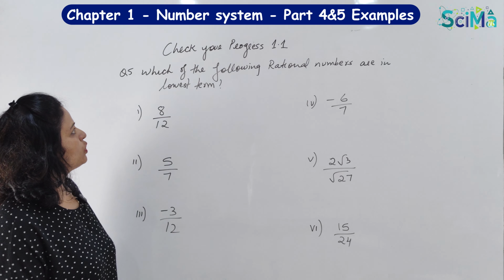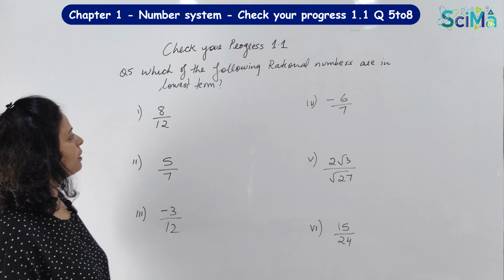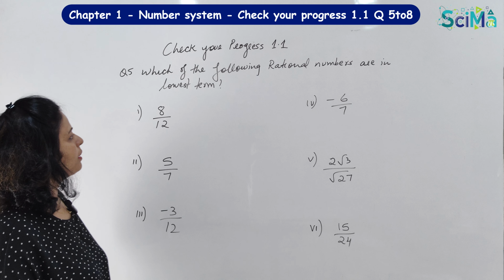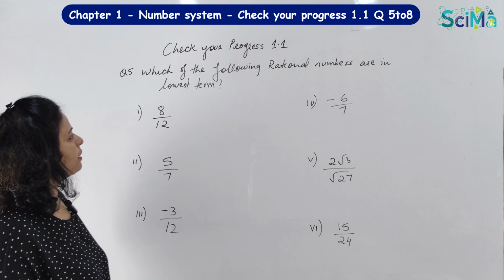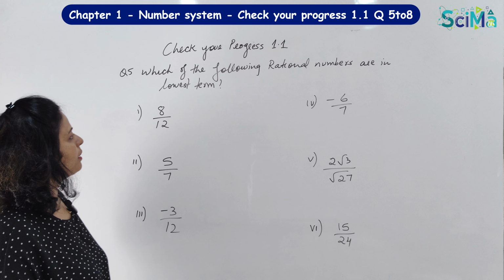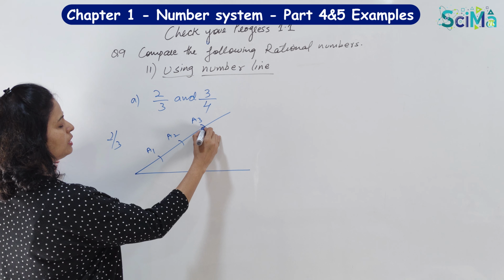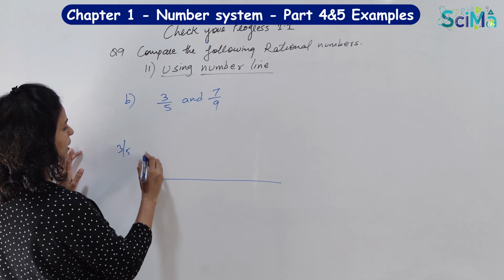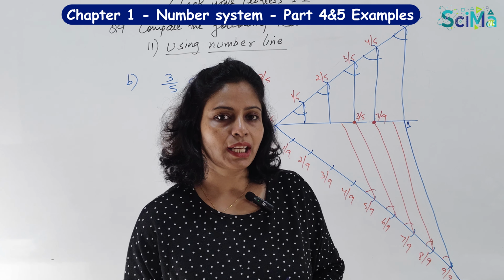NIOS Class 10 Maths | Chapter 1 Number System | Full Explanation with Examples |Exam Ready Solutions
Welcome to NIOS | CBSE | Class 9&10 Mathematics Chapter 1 Number system.

- Watch a complete, exam-focused lesson on Chapter 1: Number System for NIOS Class 10 Maths. This video gives a clear, step-by-step explanation of all important concepts with solved examples and practice problems to make you exam ready.

- What you will learn:
  - Definition and classification of real numbers: natural, whole, integers, rational & irrational numbers
  - Euclid's division lemma and how to use it in proofs
  - Fundamental Theorem of Arithmetic and prime factorization
  - Decimal expansions: terminating vs. non-terminating, recurring decimals and conversion to p/q
  - Proving irrationality (e.g., sqrt(2)) and working with surds
  - Laws of exponents and operations on real numbers
  - Rationalization techniques for simplifying surds
  - Solved examples and exam-style problems with stepwise solutions

- Topics covered (search-friendly keywords included):
  - Number System explained | Real Numbers | Rational and Irrational Numbers
  - Euclid’s Division Lemma | Fundamental Theorem of Arithmetic | Prime Factorization
  - Decimal Expansion | Repeating Decimals to Fractions | Surds and Indices
  - Proofs, Examples, Practice Questions | Exam Tips & Tricks for NIOS Maths

- Who should watch:
  - NIOS Class 10 students preparing for board exams and term tests
  - Self-learners and tuition students looking for clear concept clarity
  - Teachers and tutors seeking worked examples for classroom use

- Why this video helps you score better:
  - Focused on exam-relevant concepts and frequently asked questions
  - Multiple solved examples with shortcuts and common traps to avoid
  - Practice problems mirroring NIOS question patterns
  - Simple language and step-by-step reasoning for faster revision

- Resources & next steps:
  - Download practice worksheets and notes: [link in comments]
  - Try the example questions yourself before watching solutions
  - Leave your doubts in the comments — I’ll answer and may cover them in the next video

- More videos in this series: Chapter-wise full explanations, previous years' question discussions, last-minute revision guides — check the playlist on the channel.

Good luck with your preparation! Study smart, practice regularly, and you’ll be exam ready.

In this video we will solve Check your progress questions 5 to 9 with step by step explanation.

This lesson is perfect for students who want to:
✔ Understand the Number System clearly
✔ Solve problems quickly & easily
✔ Score better in NIOS & CBSE exams

Tricks & Tips for solving problems

NIOS number system (class 10 math's chapter 1) explained in a simple and easy way!
You'll learn basics of the number system, important formulas, and key questions that often come in NIOS exams.

00:00 – Music
00:10 – Q5: Which rational numbers are in lowest terms?
00:22 – Worked: 8/12 → 2/3 (not lowest)
00:35 – 5/7 & −6/7 are in lowest form
00:45 – Worked: √27/9 → 2/9 (not lowest)
00:55 – Worked: 15/24 → 5/8 (not lowest)

01:10 – Q6: Which rational numbers are integers?
01:22 – Examples: −10, 15/5, 27/9, −6/−2 are integers

01:50 – Q7: Write equivalent forms (examples)
02:05 – 2/5 → 4/10, 6/15, 8/20; −5/6 → −10/12, −5/18, −50/60; 17/3 → 34/6, 85/15, 170/30

02:50 – Q8: Represent on number line (2/5, 3/4, 1/2)
03:20 – Q9a: Compare by converting to equivalent forms (2/3 vs 3/4 → 8/12 vs 9/12)
03:45 – Q9b: More comparisons (3/5 vs 7/9; −1/2 vs −2/3; 3/7 vs 5/11; −7/6 vs 3/2)

04:30 – Q9 (number-line construction method explained & demo)
06:30 – Tips: use equivalent forms if construction is hard
06:50 – Outro / Subscribe / Thanks